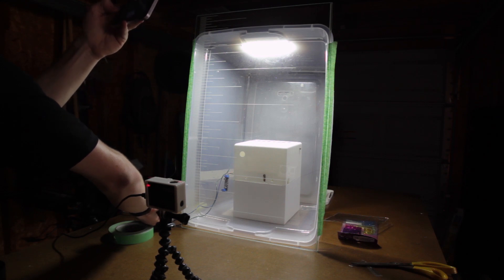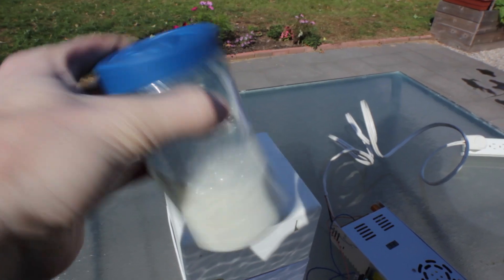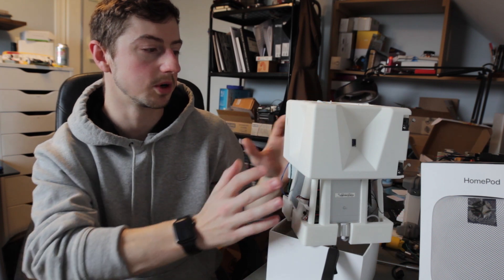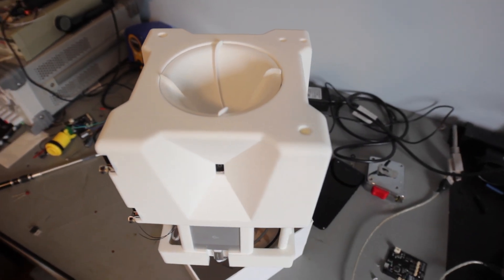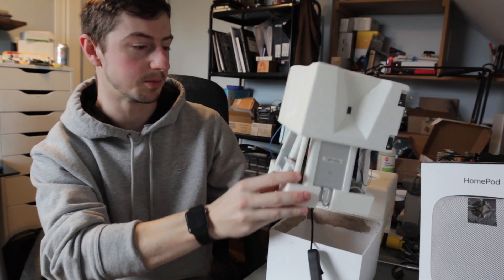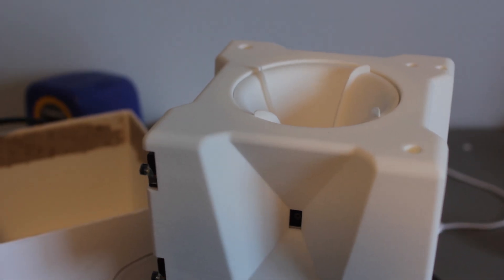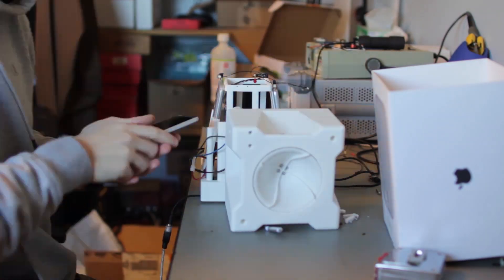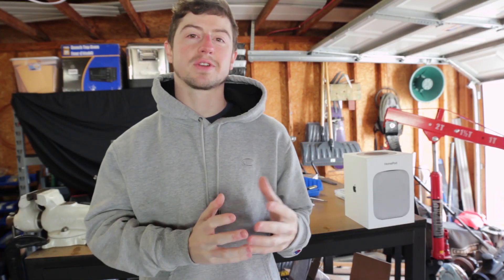Building Glitterbomb 1.0 with Mark Rober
Mark came to me with an idea and a design. Who knew a simple idea could turn out to be such a complicated device? Go check out Mark's video to see it in action

It was fun being able to bring Marks concepts, designs,  and ideas to reality, and together work to solve each problem as they arose. If you want to learn more about the arduino code or the schematics of the device. More documentation may be added  in the future!

Don't Steal Packages.